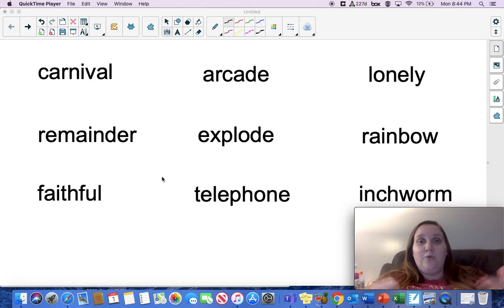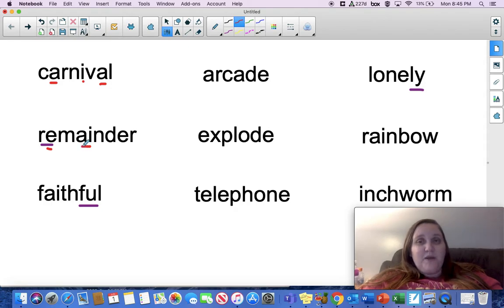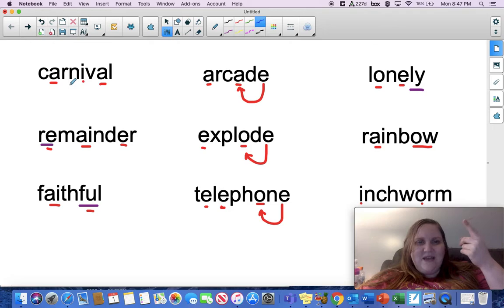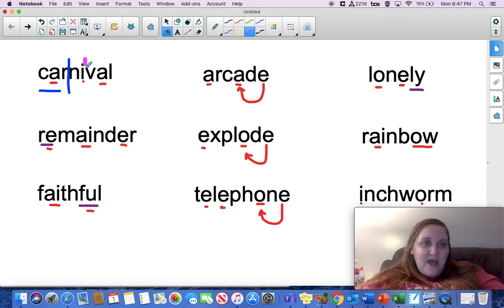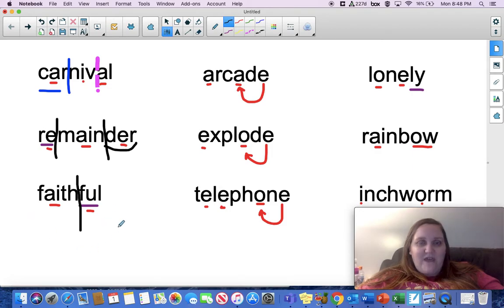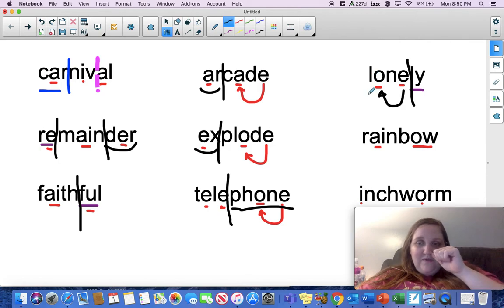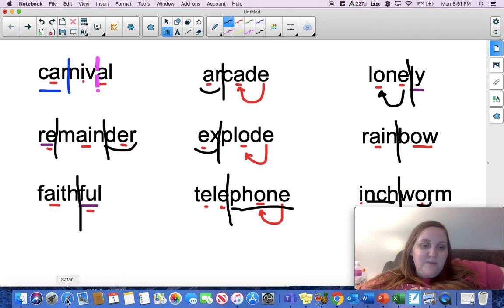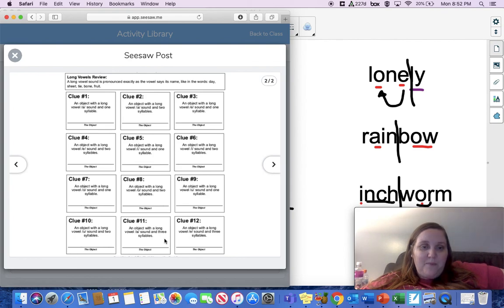Breaking up multisyllabic words